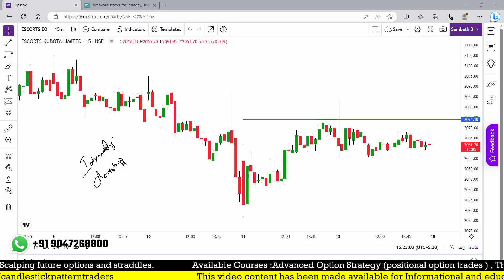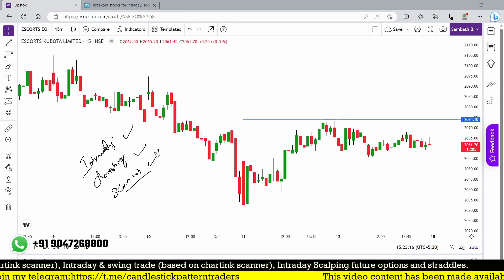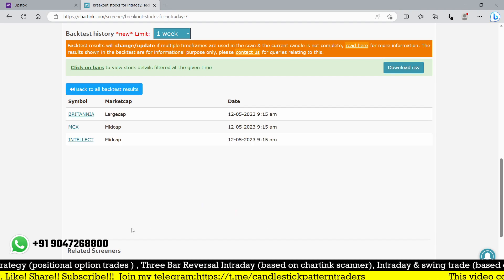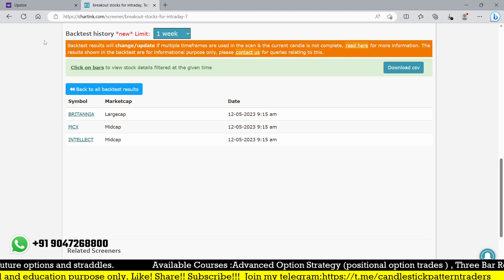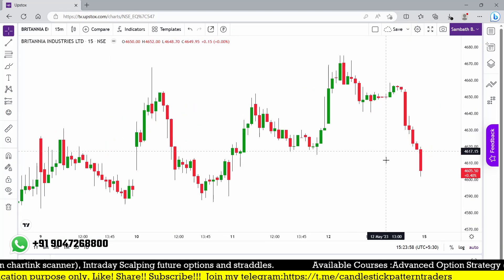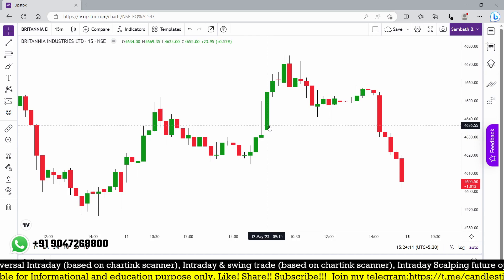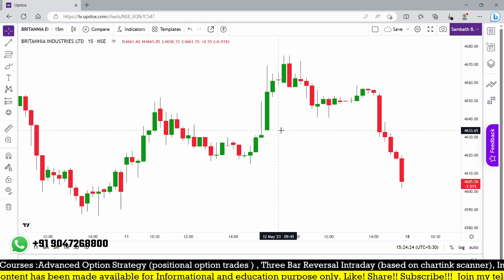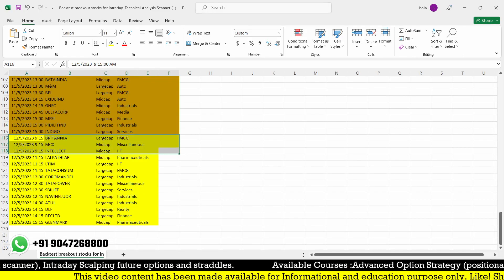15 minutes breakout scanner | chartink scanner for 15 minutes breakout stocks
15 minutes breakout scanner | chartink scanner for 15 minutes breakout stocks